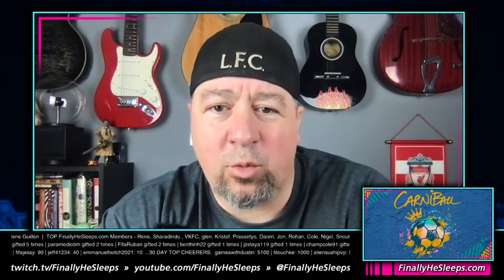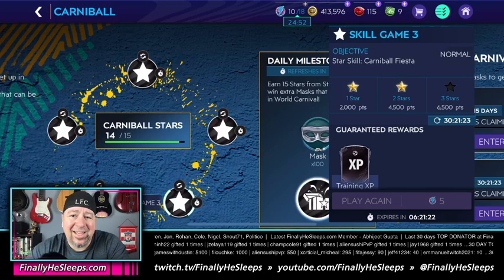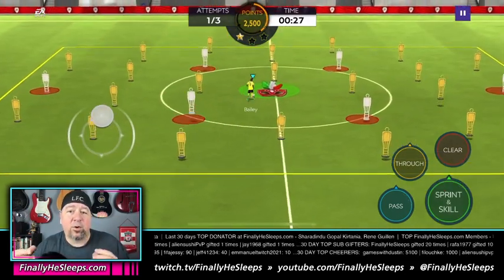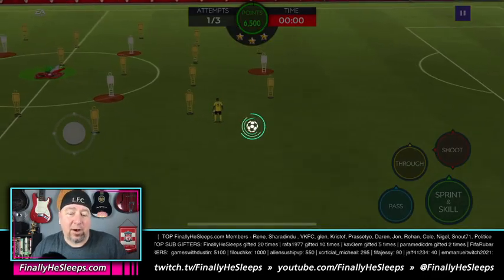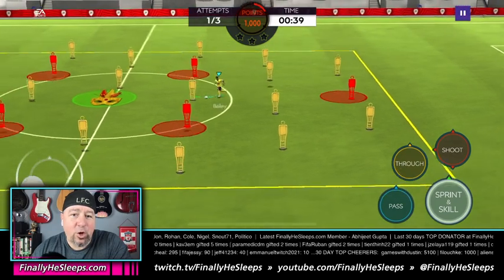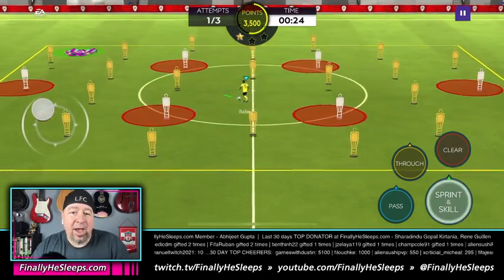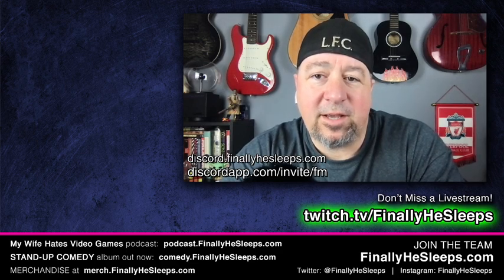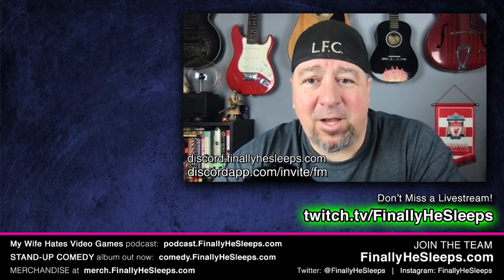FC Mobile (FIFA) - 3-Star Skill Games - CARNIBALL FIESTA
A full series on 3-Star Skill Games for FIFA Mobile 21